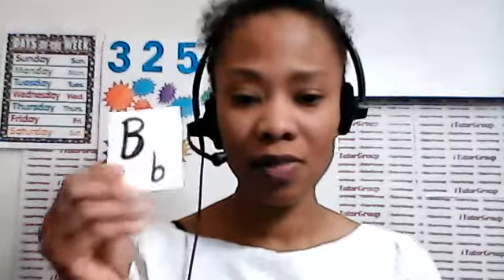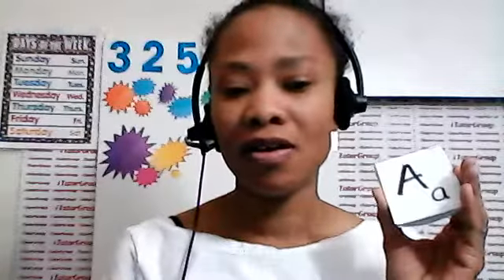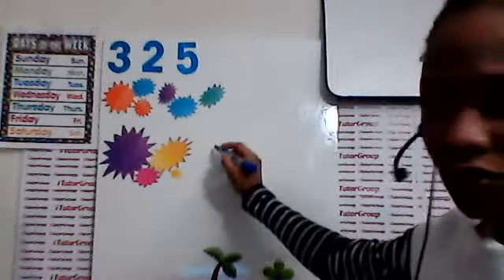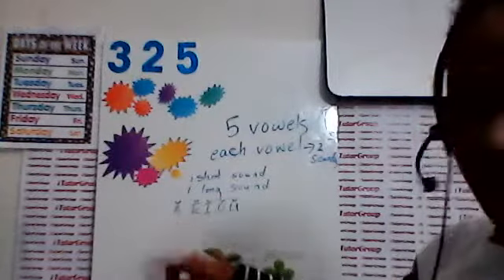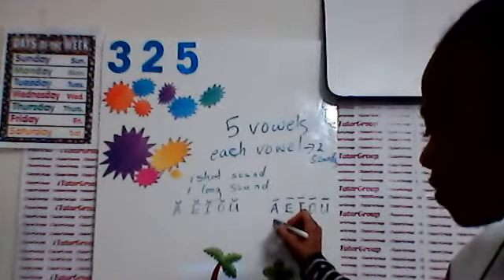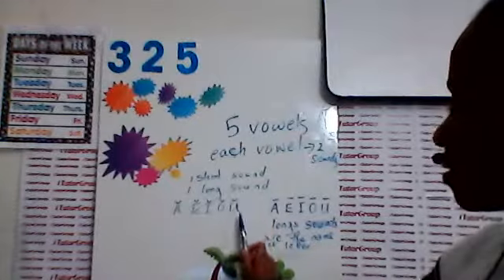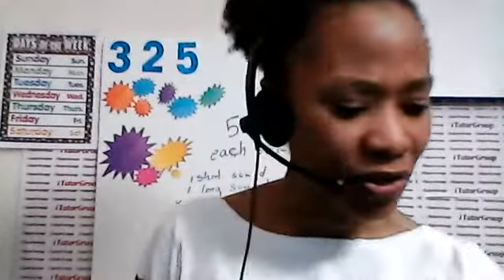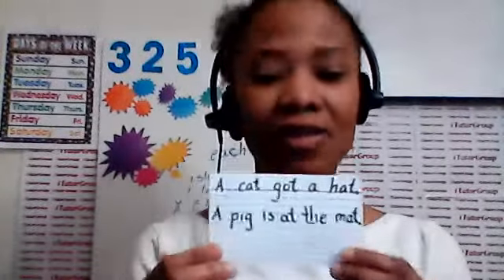Homeschooling 101.2 - Beginning Readers - Learn to read in 1 Day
The 12 letters we focus on in this lesson are:  B, A, C, T, I, S, M, H, R, O, P and G
Sight Words to know are:  'is'  and 'the'
Some Sentences using the 12 letters above:

A cat got a hat.
A pig is at the mat.
A bat is at the top.
It is a big rat.

You can also make your own sentences using the letters above.  Your student must practice the sounds that each letter makes as it is taught in this video.  Happy Reading!
All credits for this reading program are given to a program called:  Stairway to Reading.